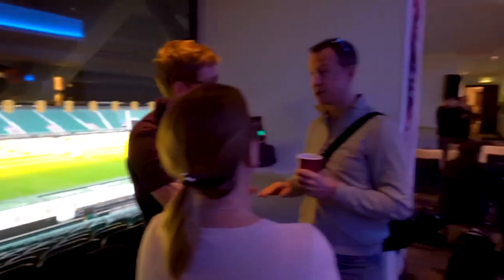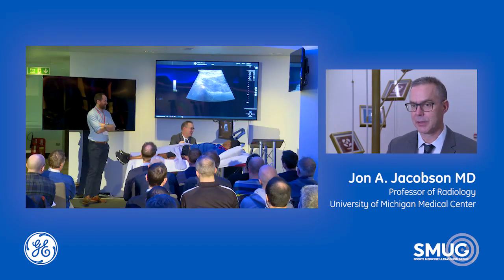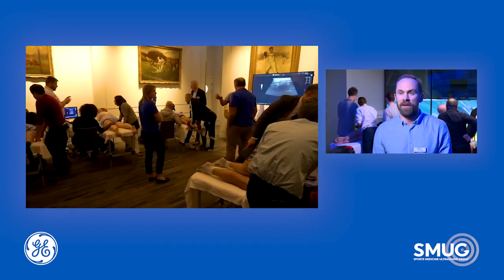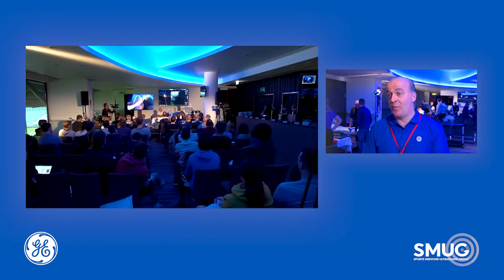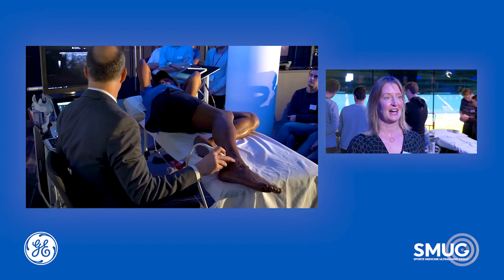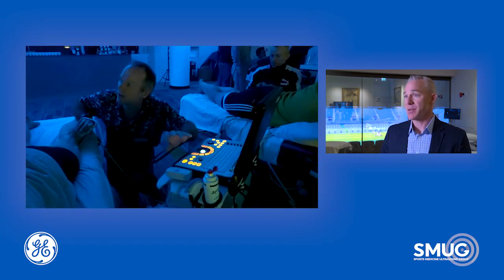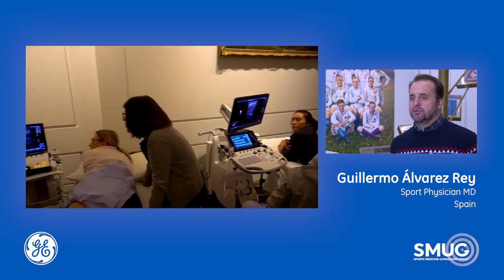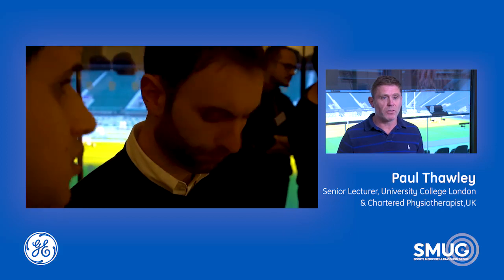Trailer SMUG Jon Jacobson Masterclass with the RFU & GE Healthcare at Twickenham Stadium.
- Two great days with one of the legends in MSK imaging, Jon Jacobson.  Advanced Ultrasound imaging in Sports Medicine.  Presentations and fantastic workshops under close supervision of our SMUG faculty.  The wonderful GE Healthcare ultrasound scanners provided high quality imaging for the advanced scanning, including the new E10 machine which has raised the standards in MSK ultrasound imaging significantly. Great international group of delegates from all aspects of Sports Medicine had plenty of time to interact with Jon Jacobson.  All this was hosted in association with the RFU at the world famous home of Rugby at Twickenham Stadium, London.  And we will be back in 2020 with Jon jacobson, this time joined by special guest, the legend in muscle and tendon injuries, Dr. Carles Pedret.  Simply do not miss this event if you work in Sports Medicine!